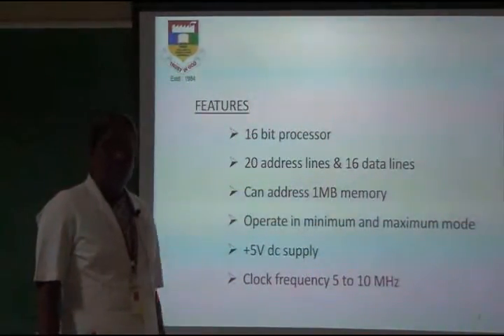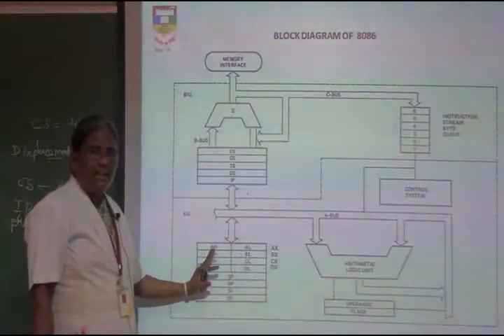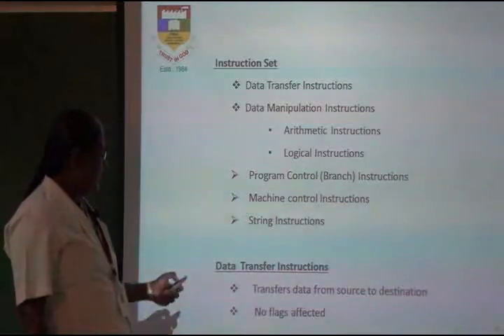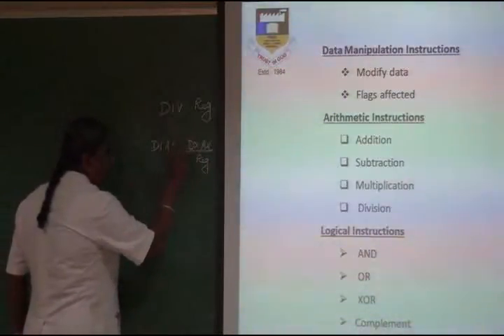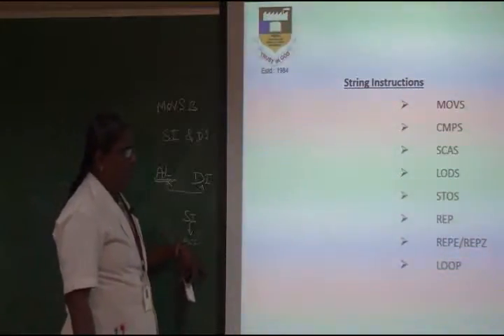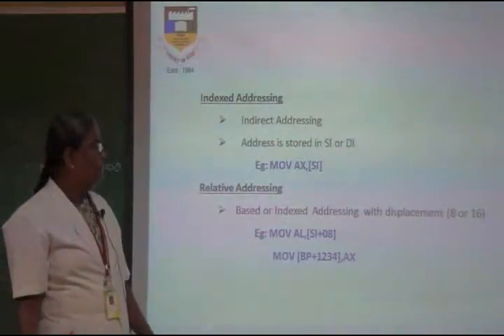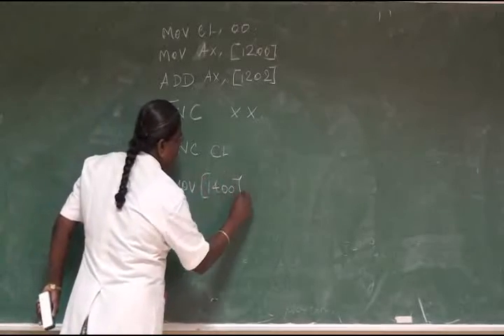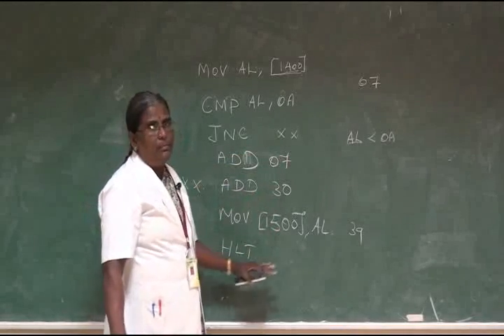Mrs Karuppathal R